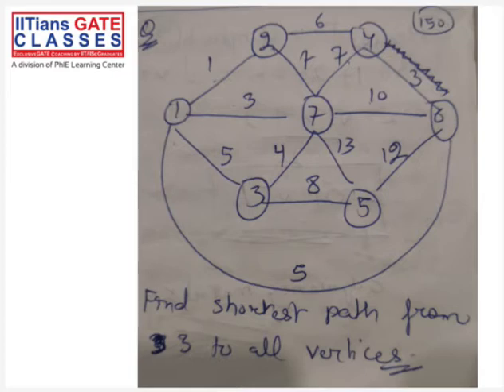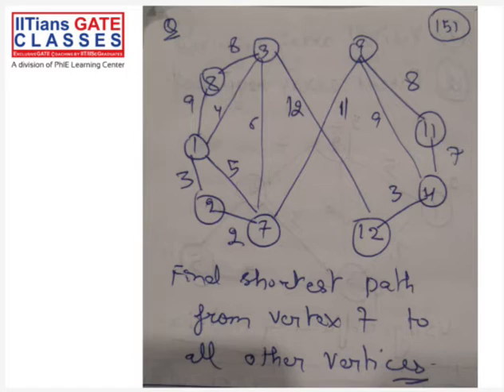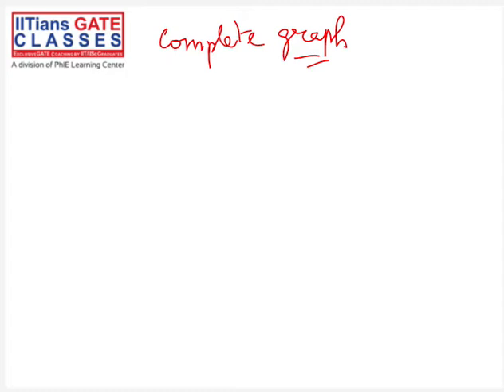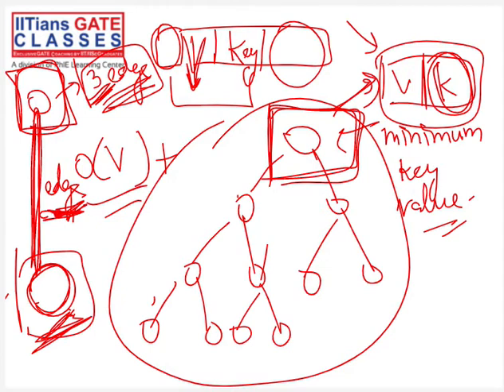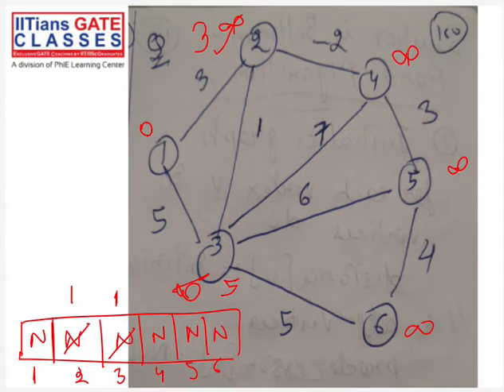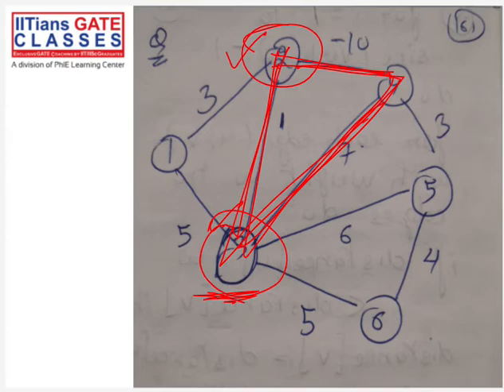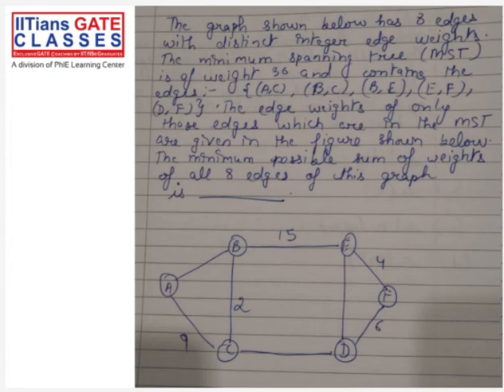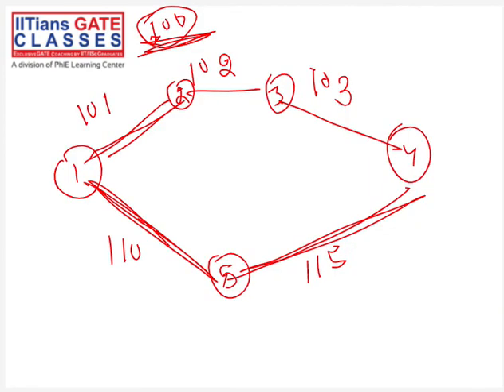GATE CSE ALG - Dijkstra's algorithm, Minheap and max heap, minimum spanning tree